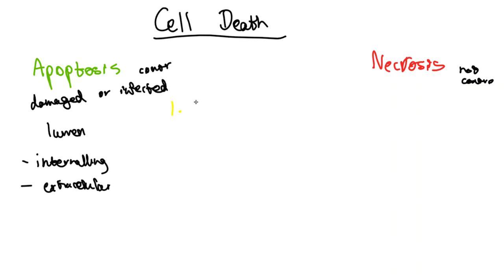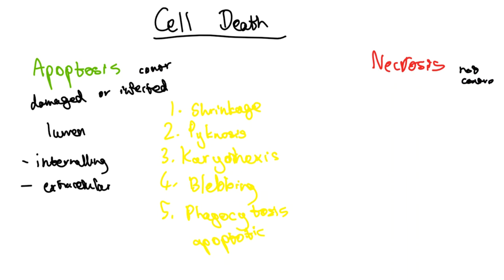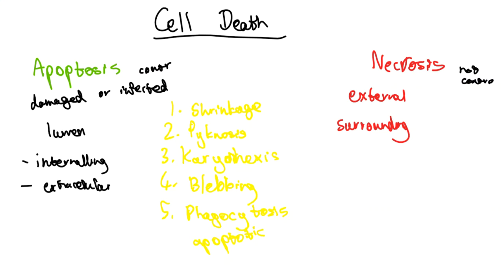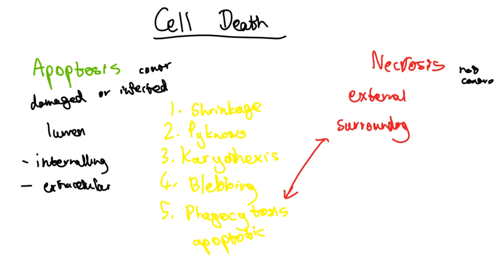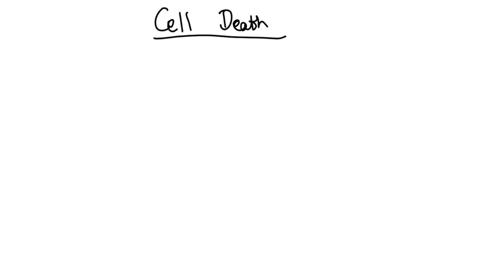Cell Death (Apoptosis vs Necrosis)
pyknosis karyorrhexis blebbing phagocytosis